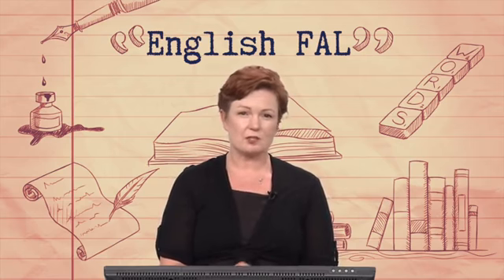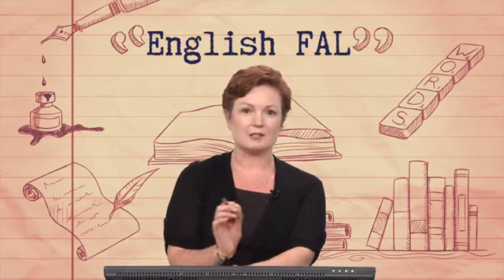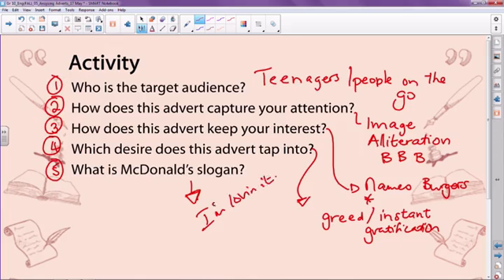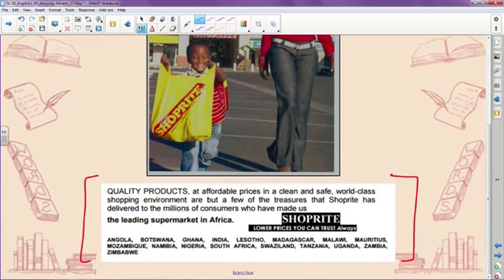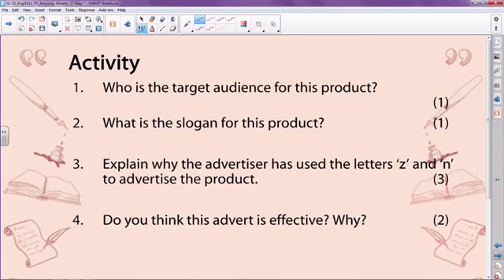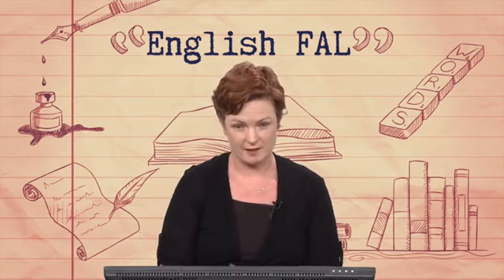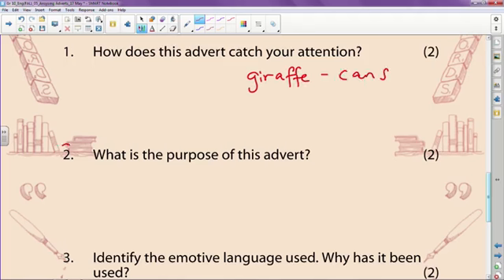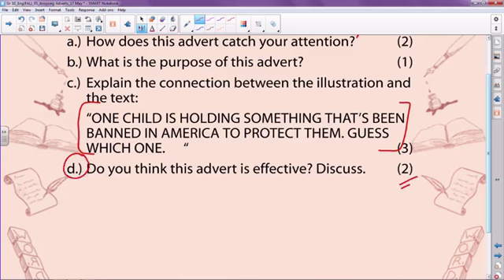Gr 10 EngFAL Analysing Adverts